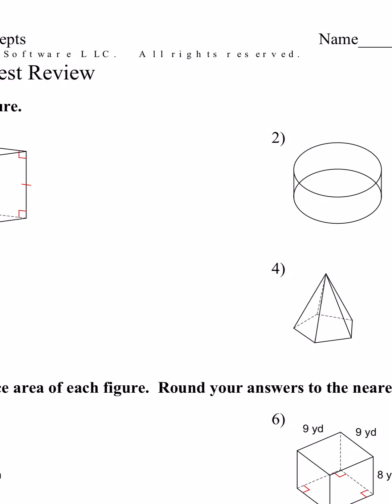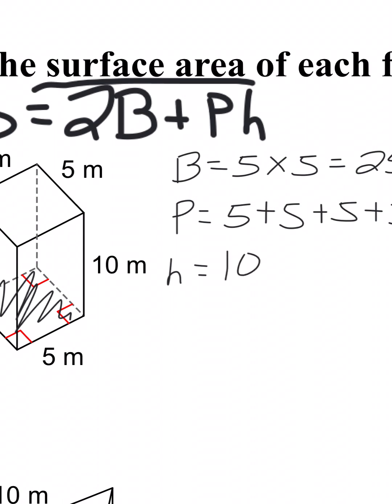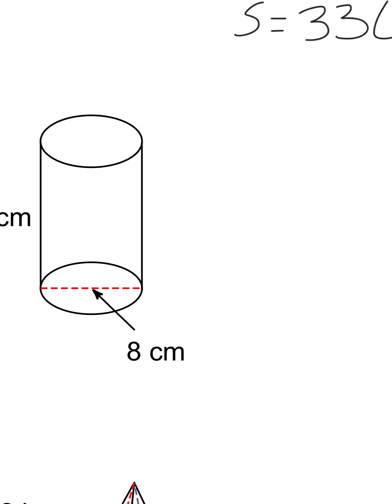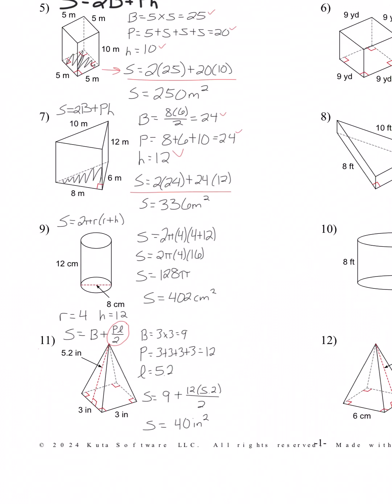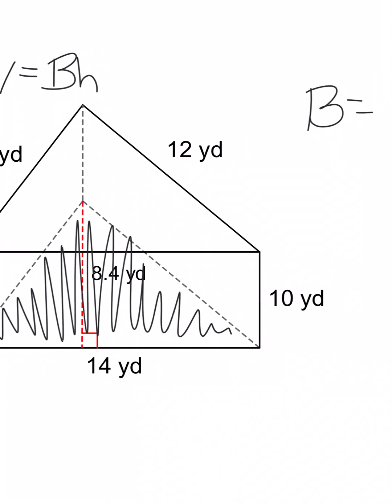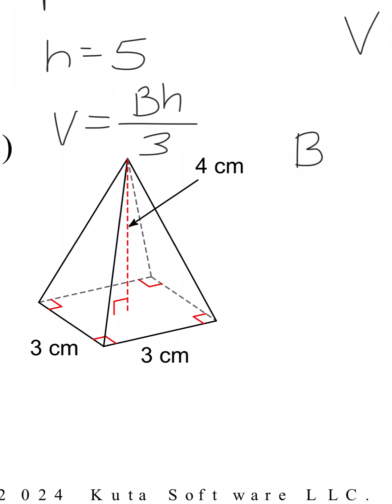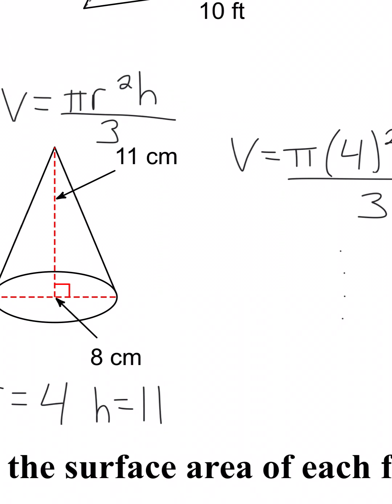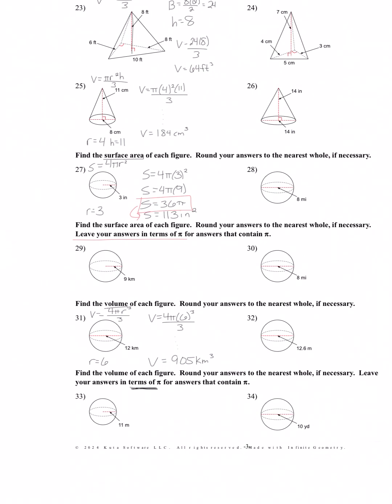GC Chapter 9 Test Review